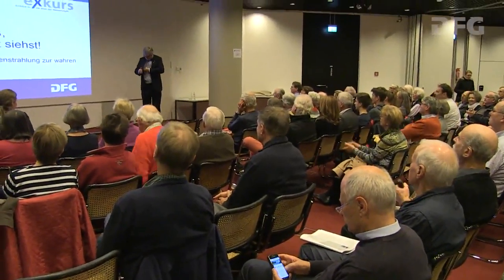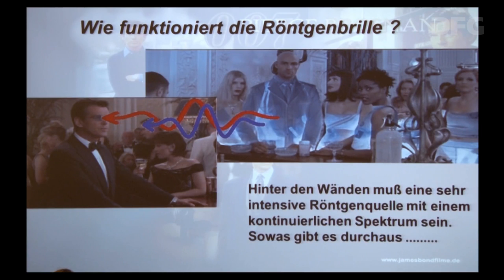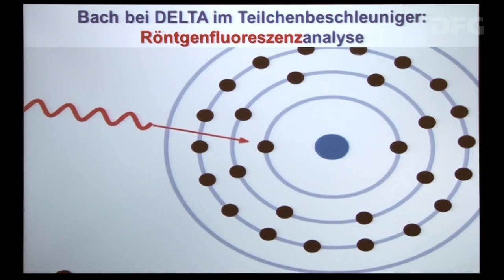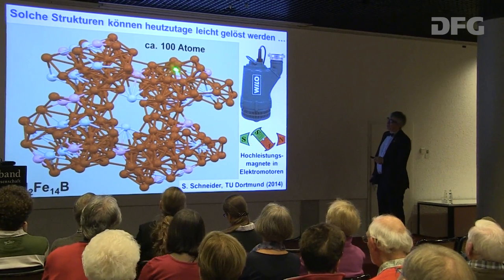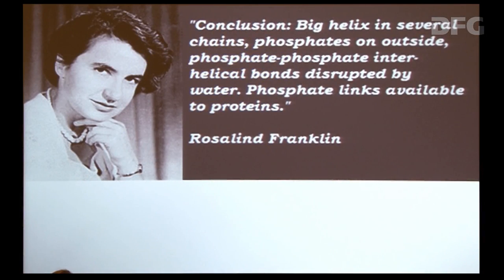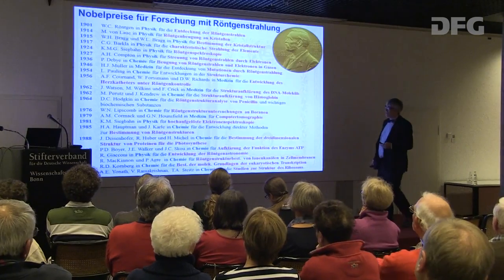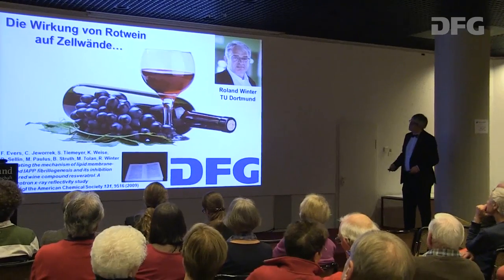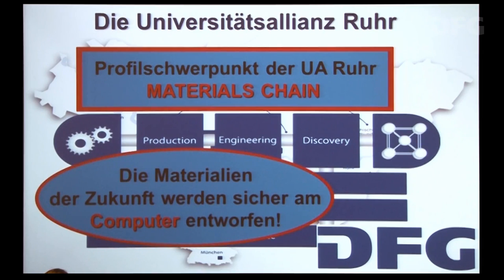exkurs-Vortrag "Ich sehe was, was du nicht siehst!" von Metin Tolan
Mitschnitt des Vortrags "Ich sehe was, was du nicht siehst! - Wie man mit Röntgenstrahlung zur wahren Erkenntnis kommt" im Rahmen der DFG-Veranstaltungsreihe "exkurs" von Professor Dr. Metin Tolan am 26. Oktober 2016 im Wissenschaftszentrum Bonn.

Mit dem Hindurchsehen durch Wände fing es an - mittlerweile findet Röntgenstrahlung Anwendung für vieles mehr. Der Physiker Metin Tolan präsentiert Beispiele.